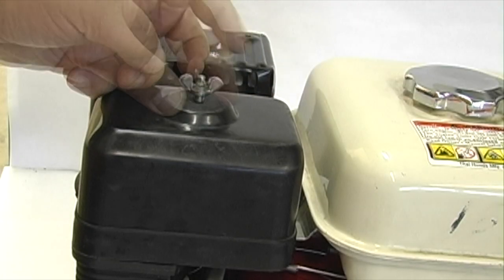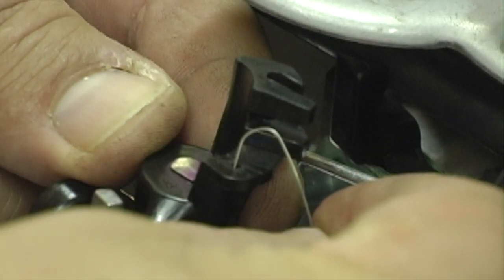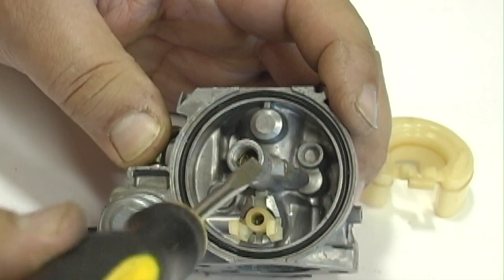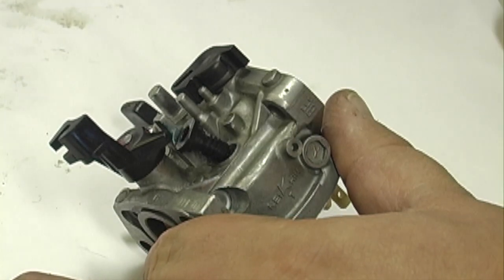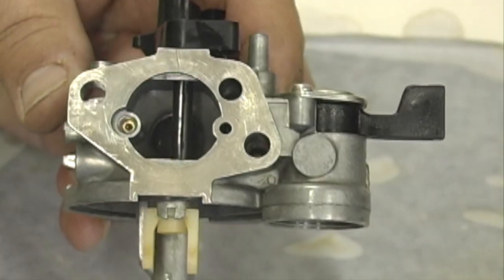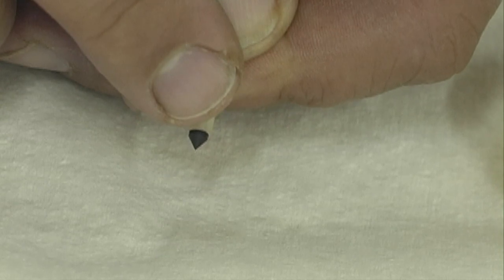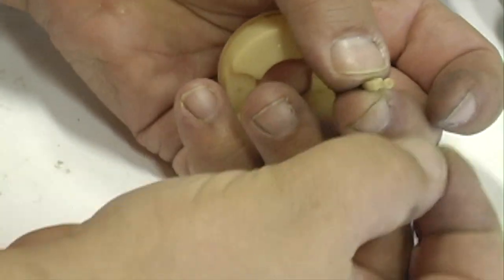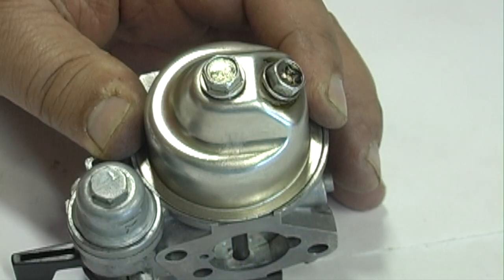GX160 Carburetor Service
This video demonstrates the proper procedures for servicing the Honda GX series carburetor.  It was made using the GX160 engine but the carburetors on other GX's are similar.  The video was made to educate the students in my class on repairing these carburetors.